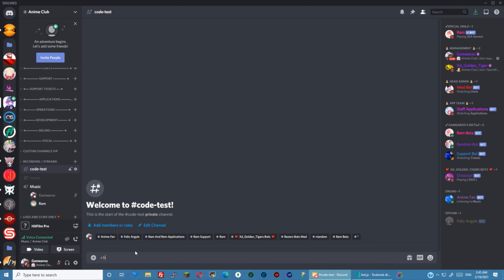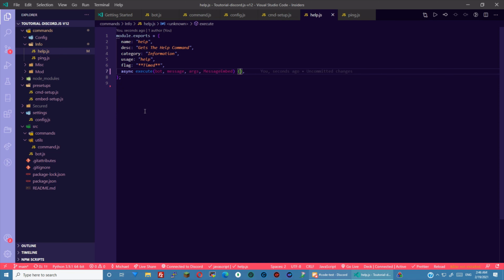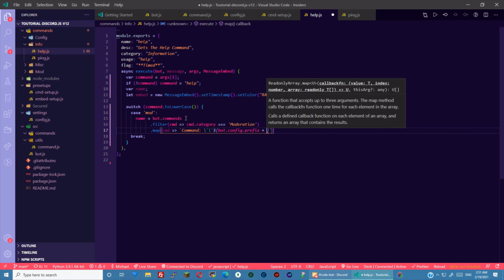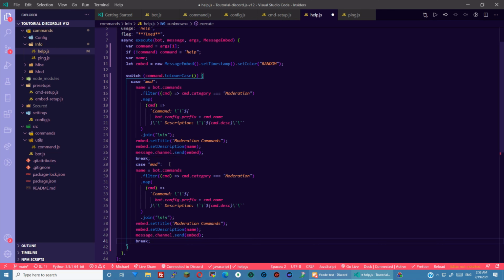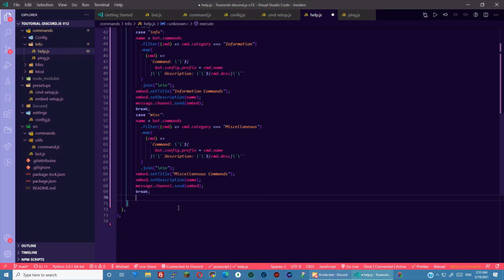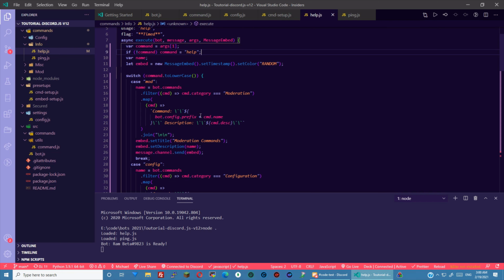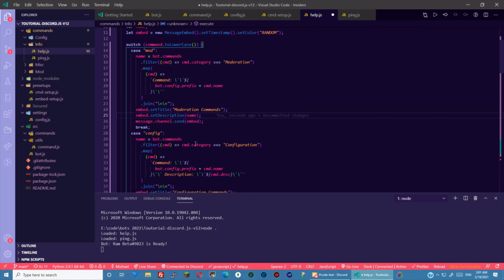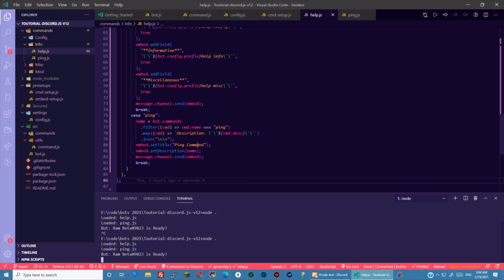Discord.js v12 Part 6 | Help Command Update (OUTDATED)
TimeStamps:
00:00 - Intro